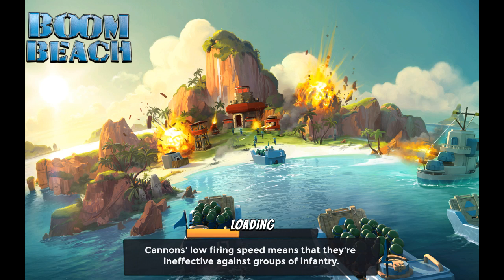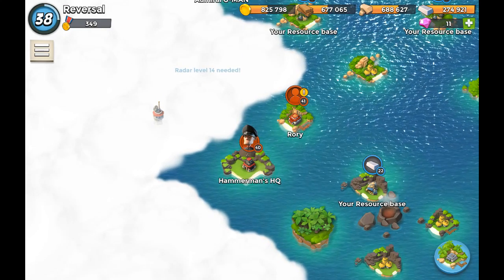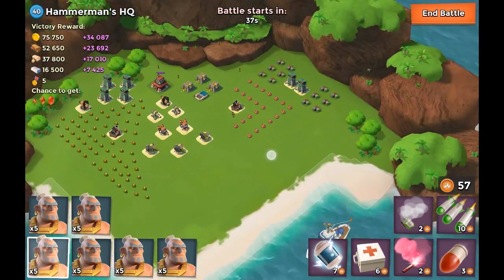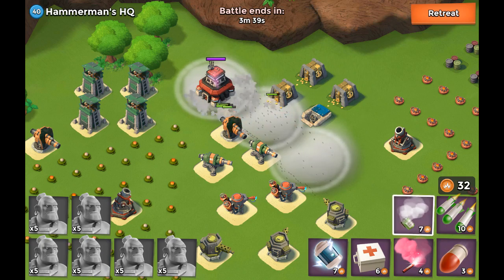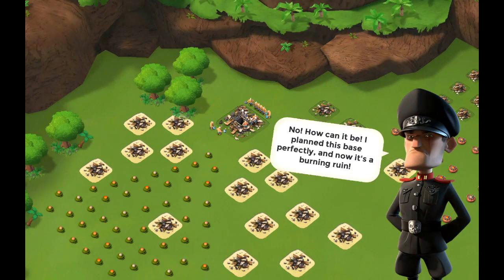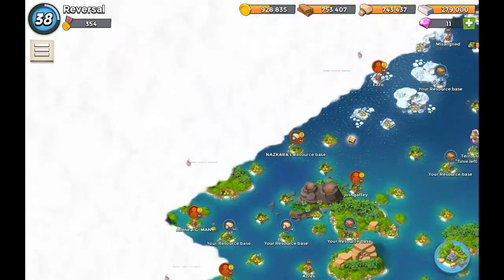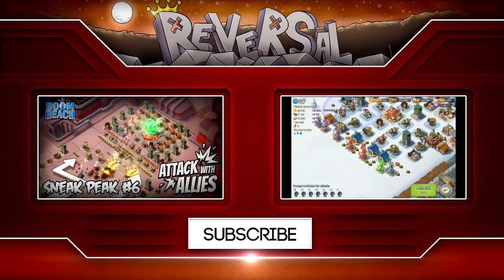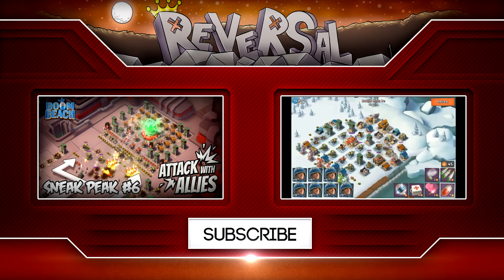Boom Beach - How to Beat Hammerman's HQ Level 40 Tutorial/Guide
KABOOM! There goes Hammerman HQ 40!

OC ReMix #2064: Sonic the Hedgehog 2 'Chemixtrixx'

Outro:
ESTi - Zero Fill Love (Instrumental Version)